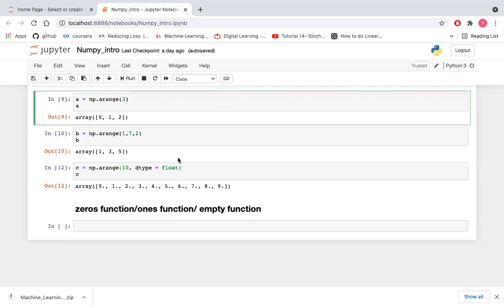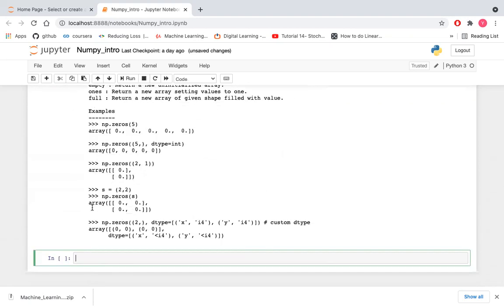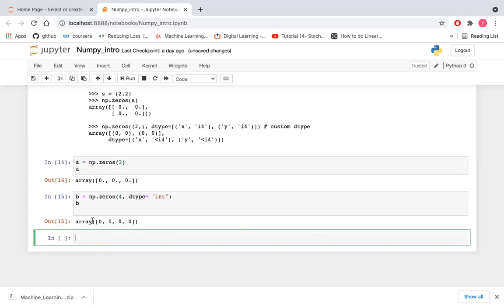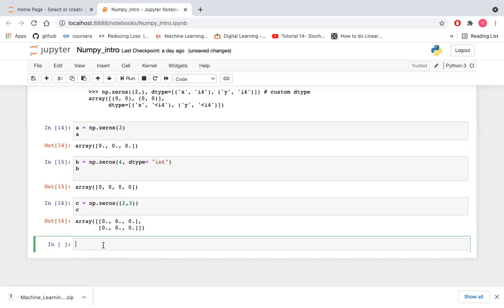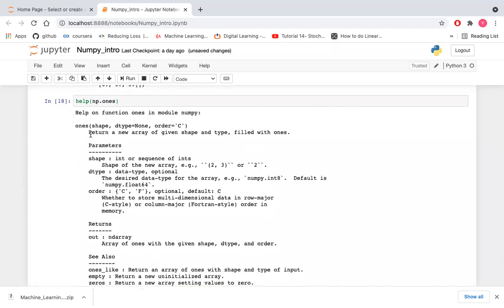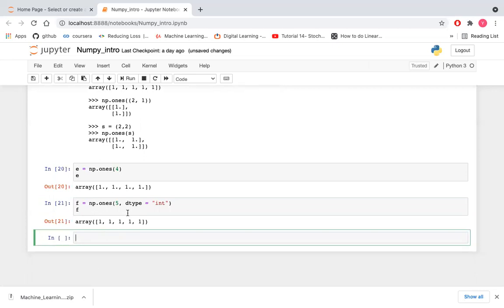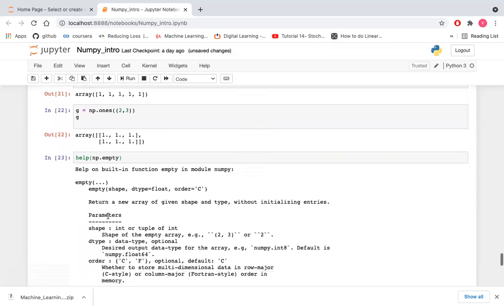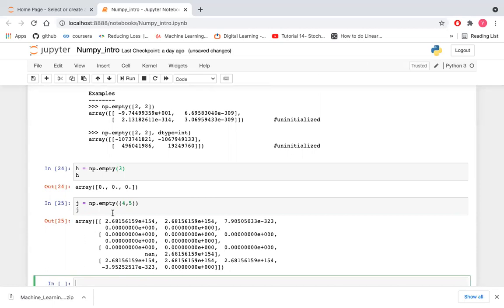Ones zeros Empty Function in Python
In this video lecture, I explained what is One's zeros Empty Function in python in a very simple way